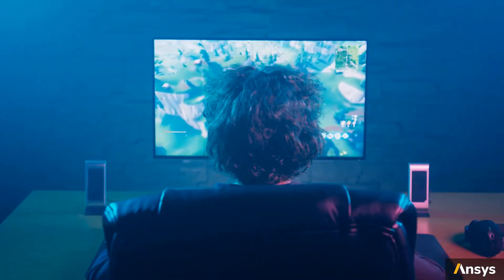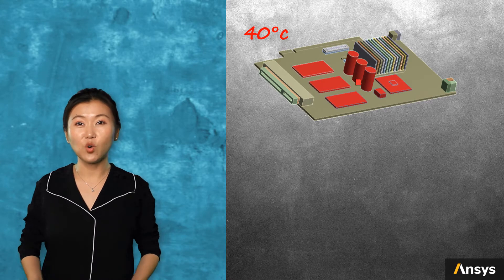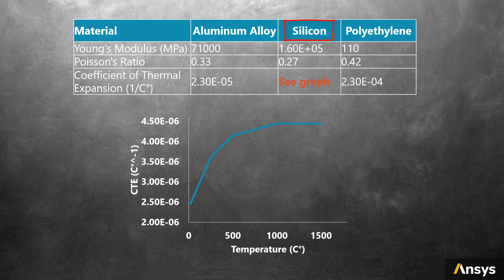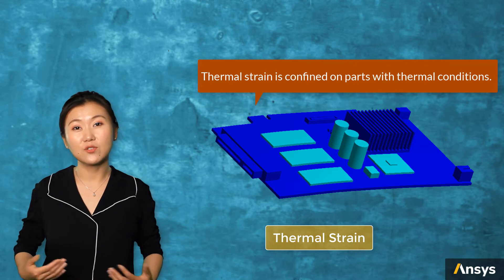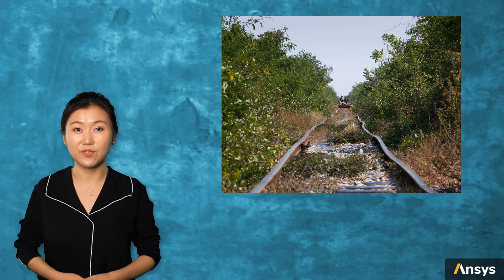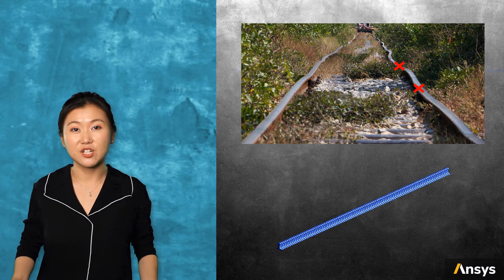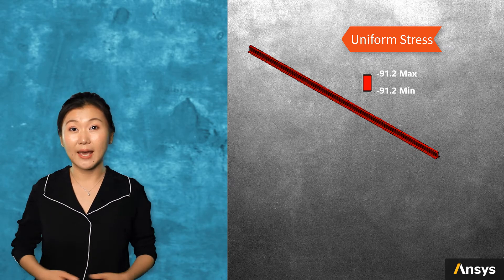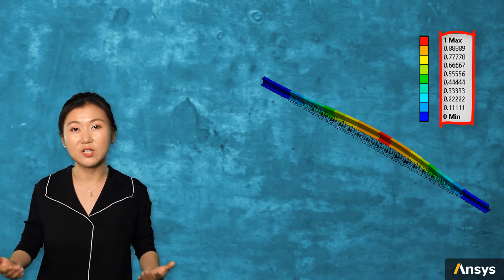Application of Thermal Strain — Lesson 4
This video lesson uses the example of a graphics processing unit (GPU) board that heats up when you are playing a computationally intensive video game. Because the GPU board comprises three different materials (aluminum alloy, polyethylene and silicon) at different temperatures and is fixed in place, the board develops thermal strain, elastic strain and thermal stress. This lesson is part of the Ansys Innovation Course: Thermal Strain. To access this and all of our free, online courses — featuring additional videos, quizzes and handouts — visit Ansys Innovation Courses